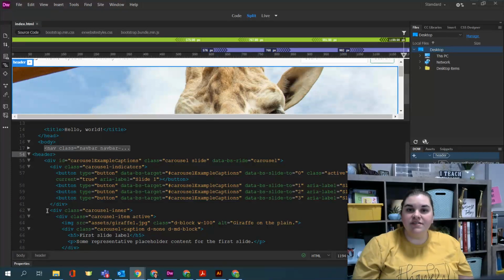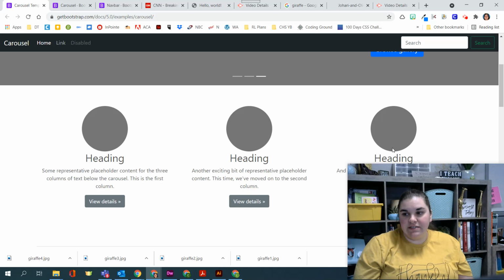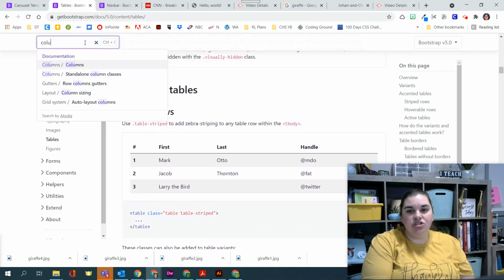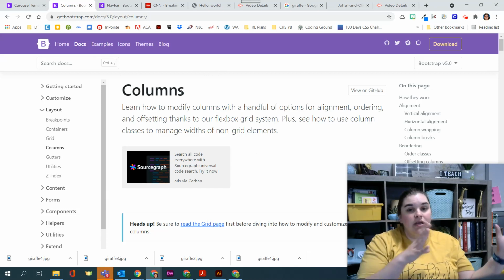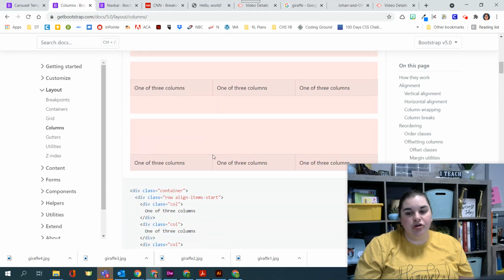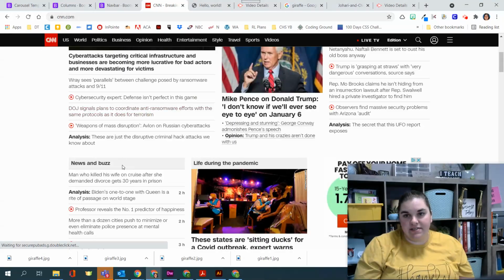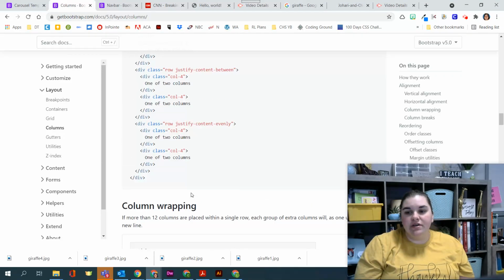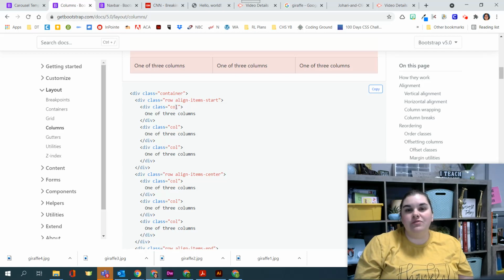Tables vs Columns in Bootstrap